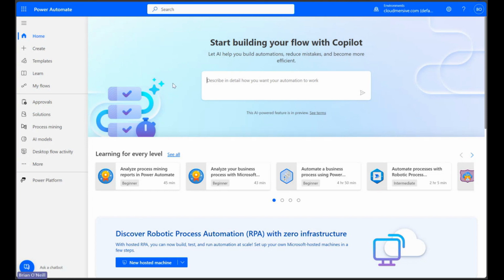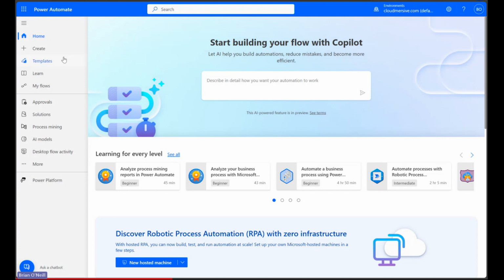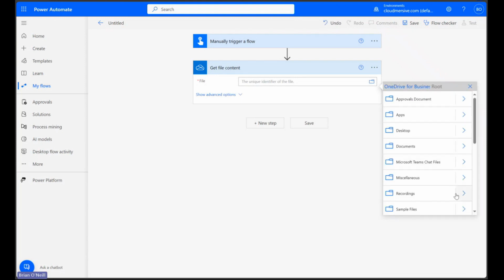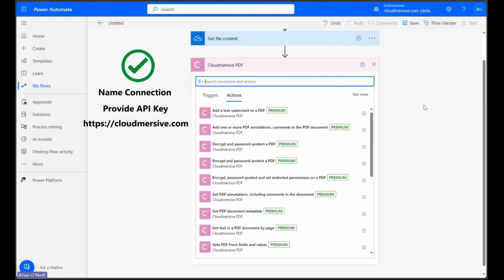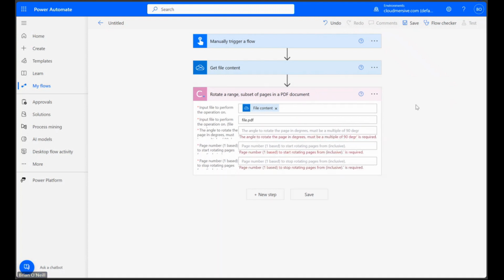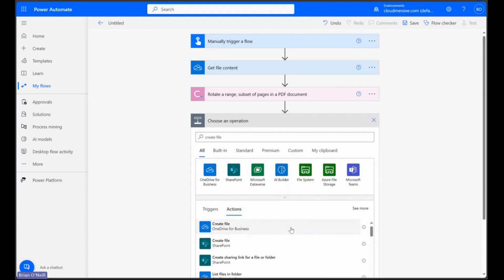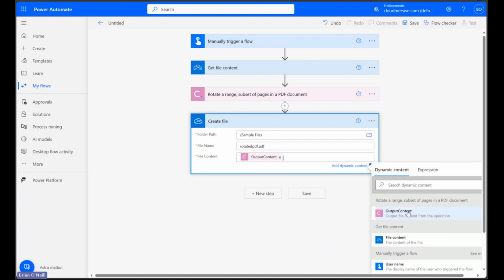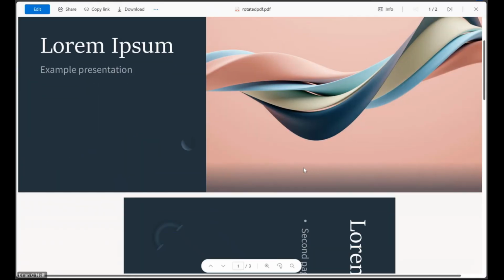How to Rotate a Subset of Pages in a PDF Document in Power Automate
In this video, you will learn how to rotate a specific subset of pages in a PDF document using an action available via the Cloudmersive PDF Connector in Power Automate.  This action allows you to specify a rotation angle and a page range and rotate only those pages.

In order to use this connector for free, you will need to supply a free-tier Cloudmersive API key.  This can be obtained by registering a free account on the Cloudmersive website, and it will allow a limit of 800 API calls per month with no additional commitment.

If you have any additional questions, please do not hesitate to reach out to a member of our sales or support team